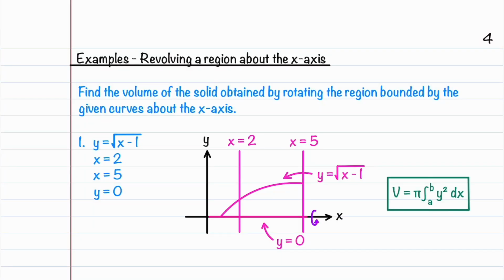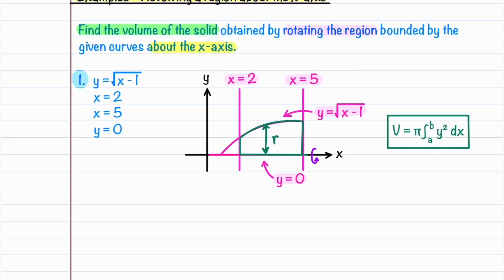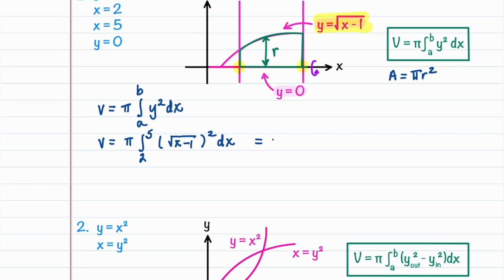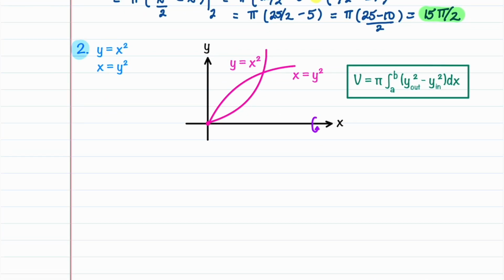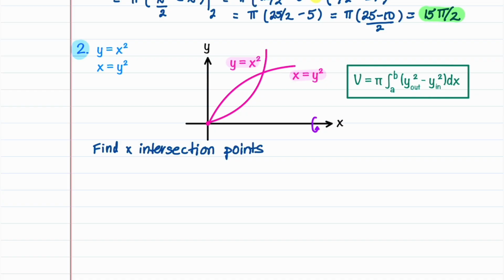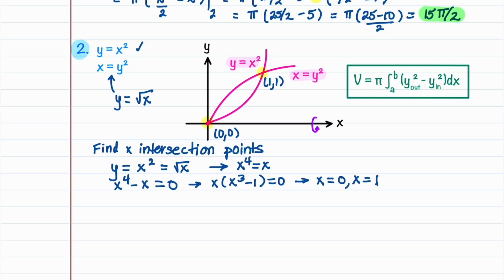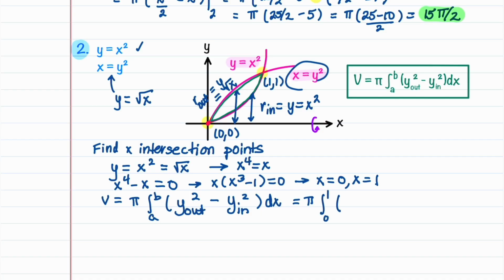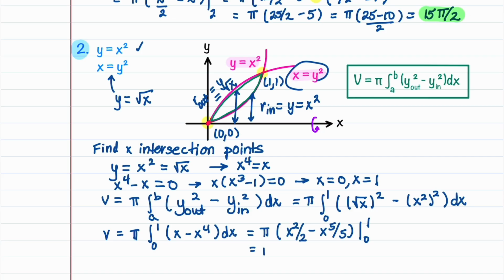How to Find the Volume of a Solid of Revolution About the x-Axis (Step-by-Step Examples)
📚 Solids of Revolution Example | Rotating a Region About the x-Axis
In this video, we’ll work through examples of finding the volume of a solid of revolution by rotating a region about the x-axis. Using both the disk and washer methods, you’ll see how to identify the correct radius, determine the intersection points, and set up the corresponding definite integral.

🔍 What You’ll Learn in This Video:
✔ How to identify the radius when rotating around the x-axis
✔ When to use the disk method vs. the washer method
✔ How to find intersection points needed for your limits of integration
✔ How to express outer and inner radii from the graph
✔ How to set up and evaluate the definite integral step by step
✔ Visualizing the region before computing the volume

📝 Methods Used in the Examples:

Disk Method (region touching the axis):
V = π ∫ r² dx

Washer Method (region with a gap):
V = π ∫ (r_out² − r_in²) dx

Examples shown include:
• Volume generated by rotating y = x − 1, x = 2, x = 5, and y = 0 about the x-axis
• Volume generated by rotating the region between y = x² and x = y² about the x-axis